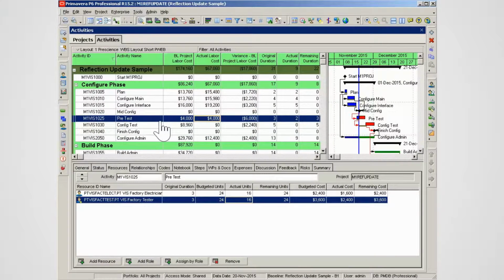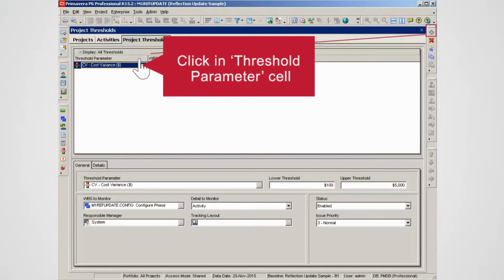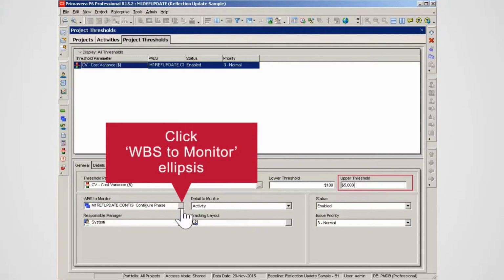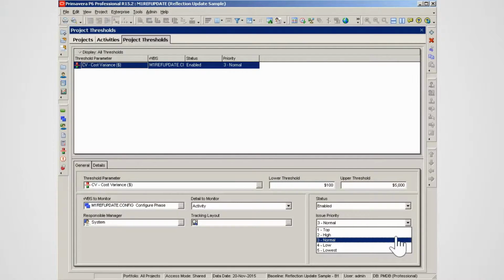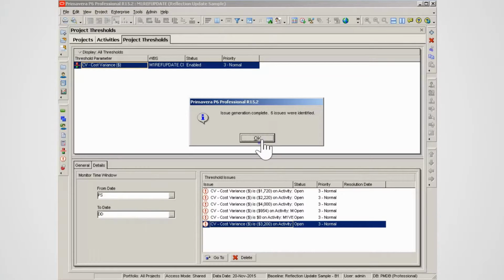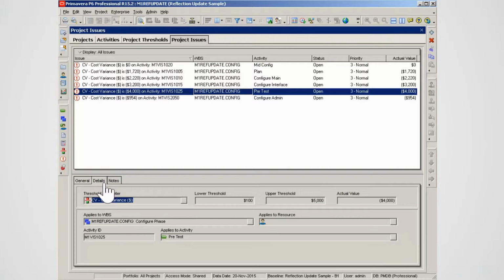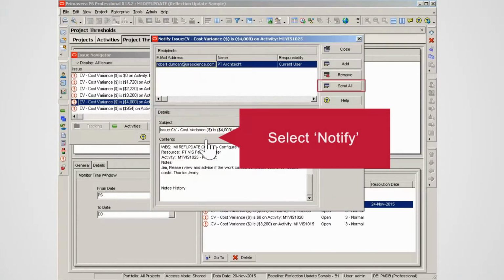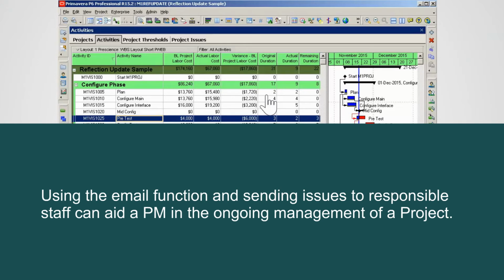Primavera P6 Learning Bite 10 - Project Thresholds & Issues (Professional Client)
This micro video tutorial demonstrates how to generate Issues and use Project Thresholds in Oracle Primavera P6 Professional to identify problems and send notifications to responsible staff for resolution.

ABOUT US:
Prescience Technology is an Oracle Primavera Specialized Platinum Partner. We are the leading provider of Primavera P6 classroom training and eLearning in Australia.